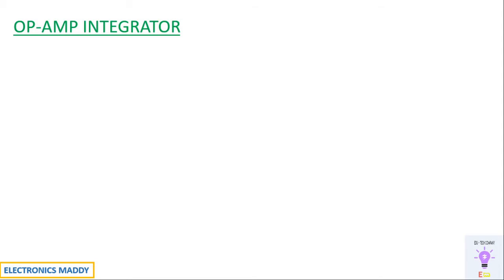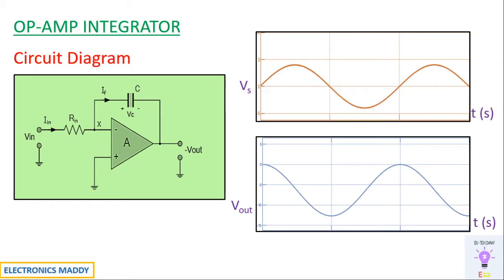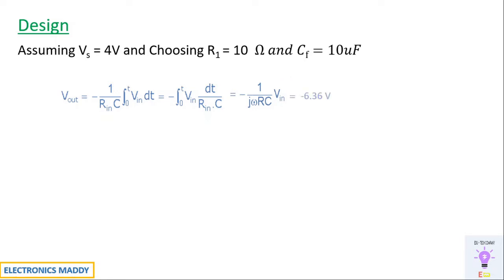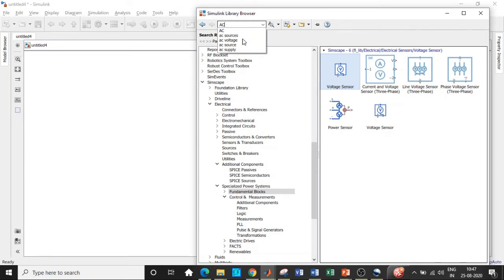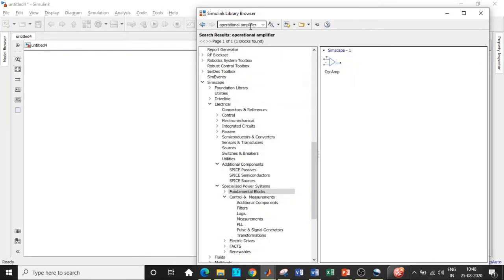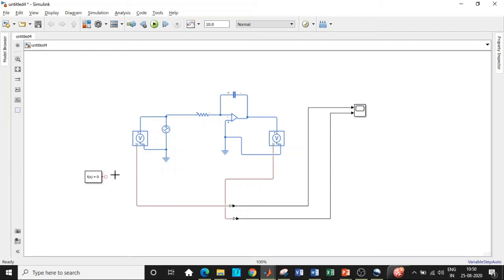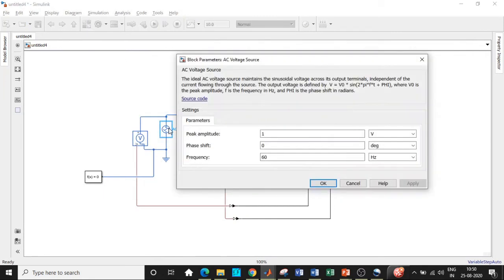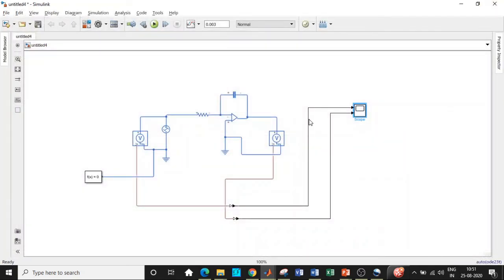Design and Simulation of Op Amp as an Integrator in MATLAB | SIMULINK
This video demonstrates the design and simulation of Op Amp as an Integrator in MATLAB/SIMULINK.